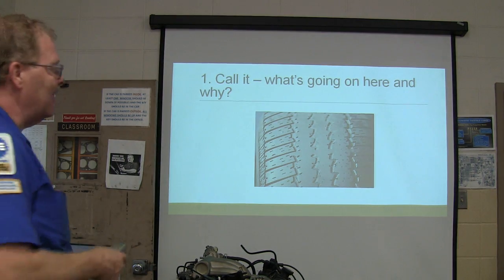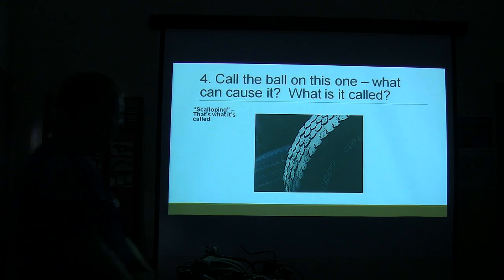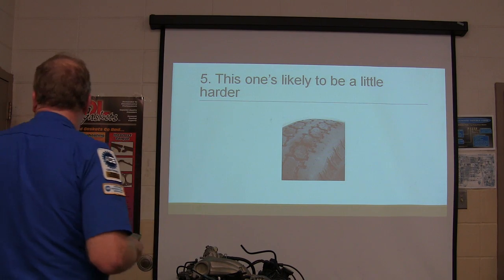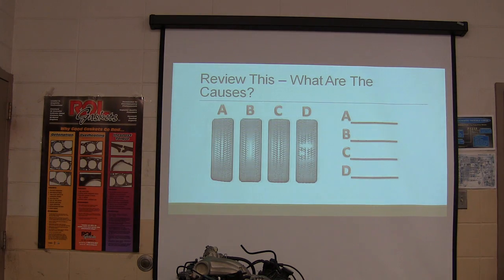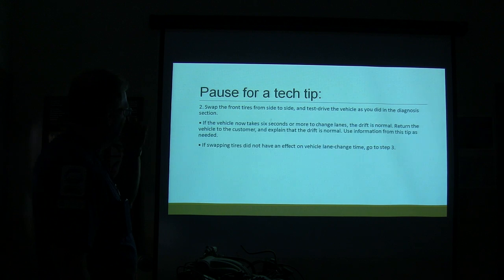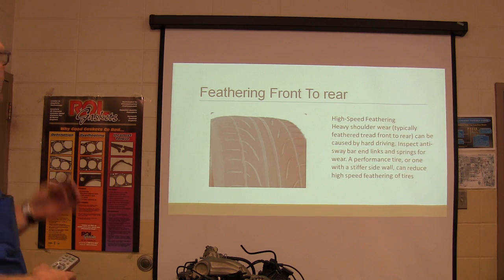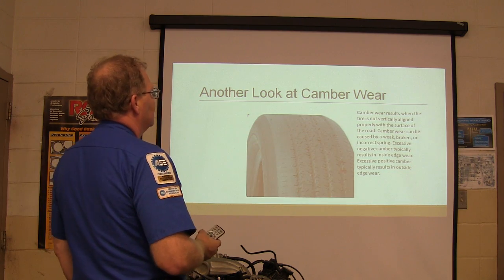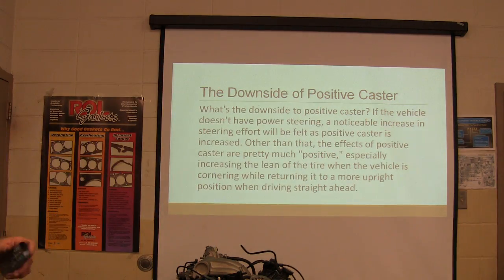Short Quiz on tire wear stuff